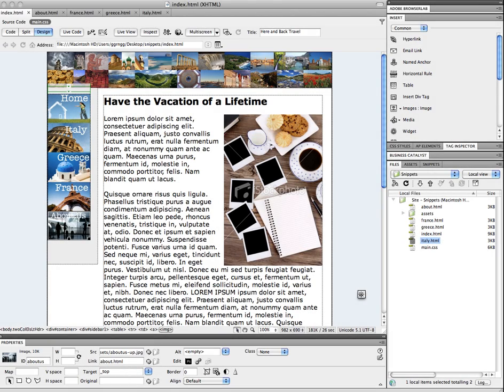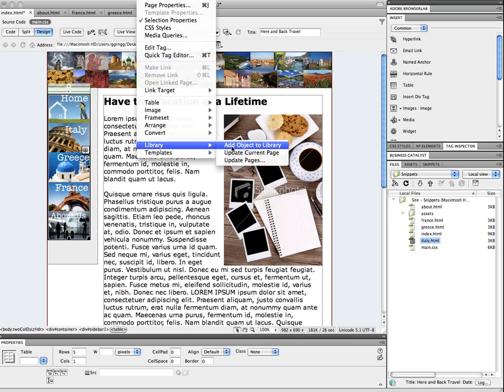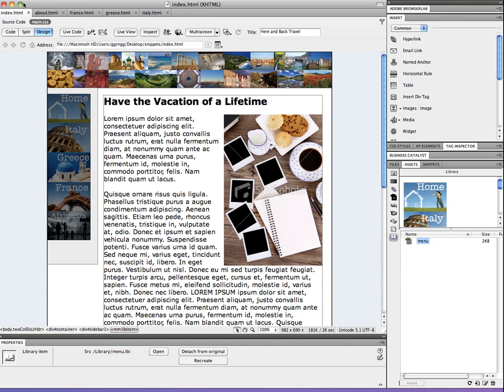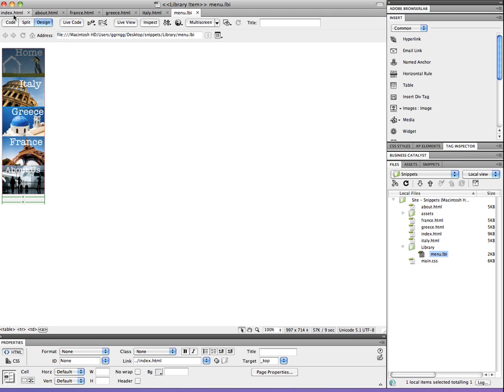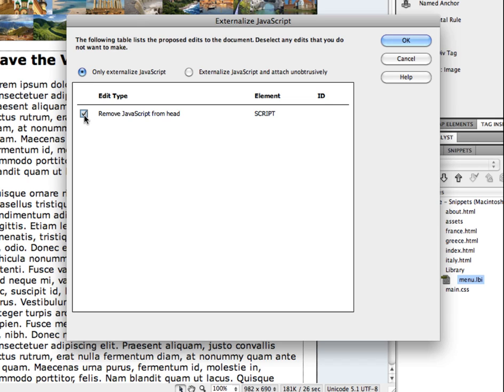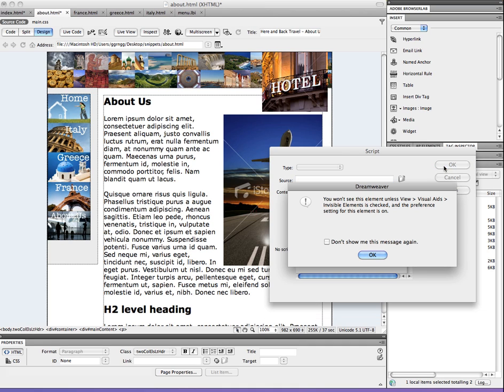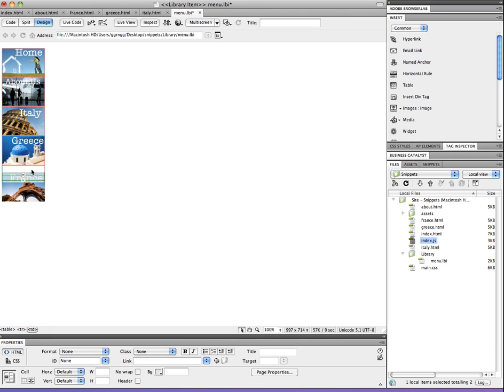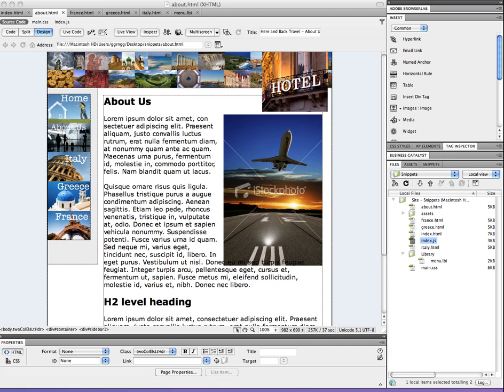Dreamweaver - Library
Tutorial on using Dreamweaver's Library to create reusable, updatable code. A copy of the file used in the tutorial can be downloaded